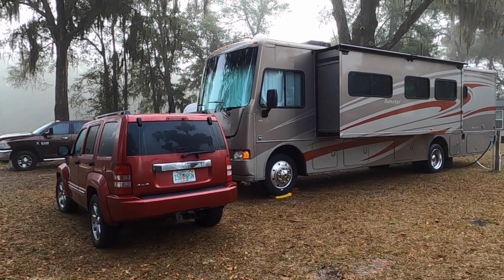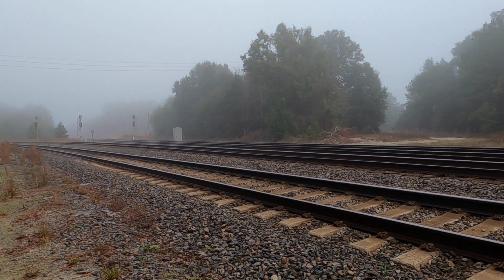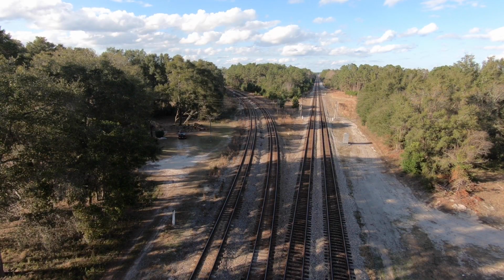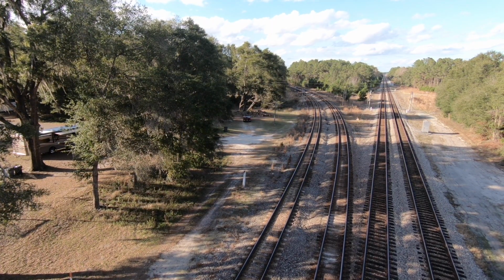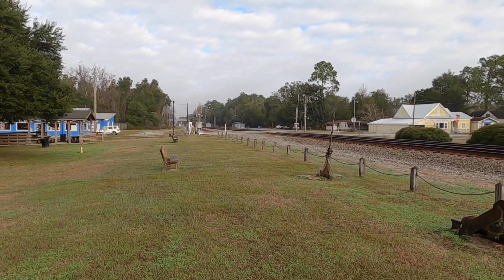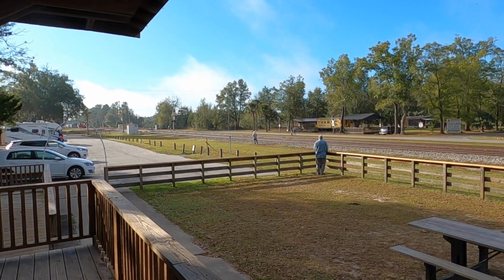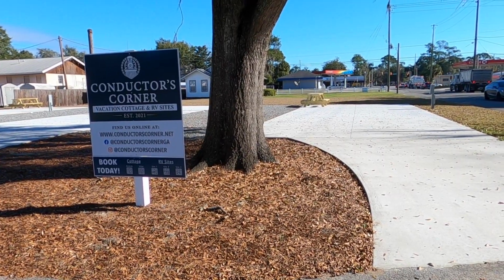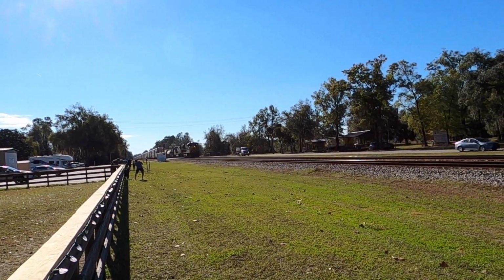Exploring Folkston, Georgia and it's Trains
I spend 3 days in Folkston Georgia watching the trains coming through town and exploring what the town has to offer the train enthusiast.